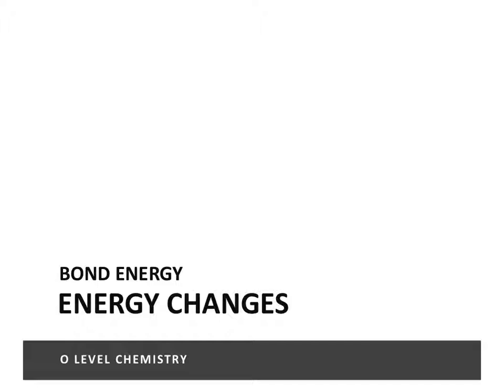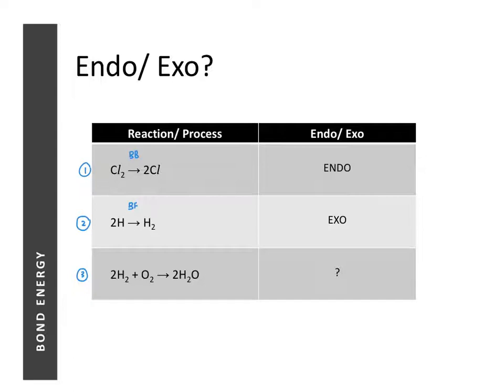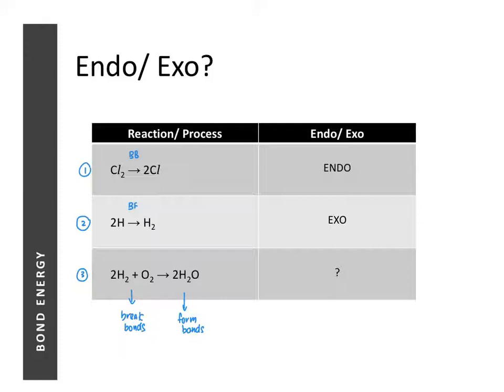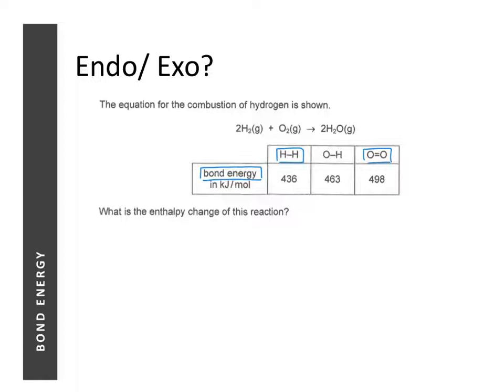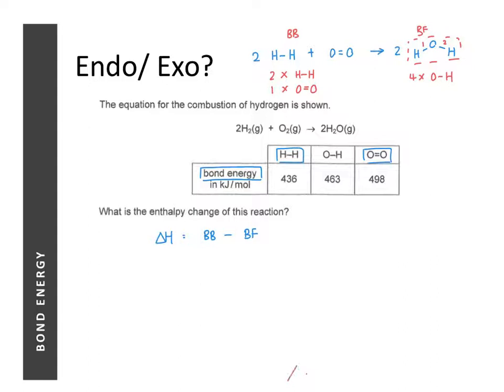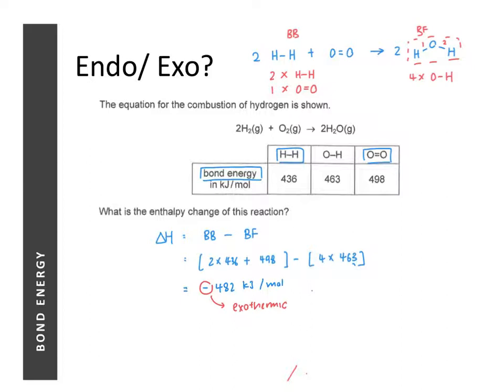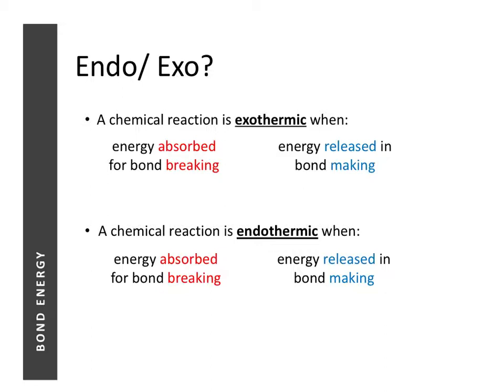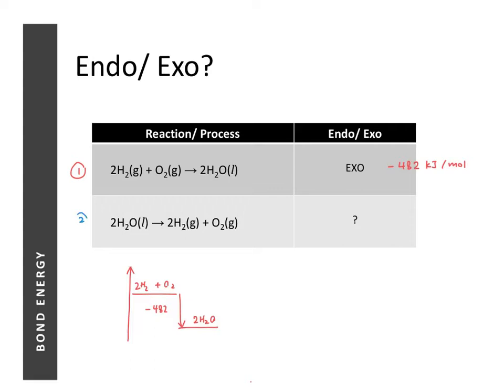O-Level Chemistry | 18 | Energy Changes [2/3]